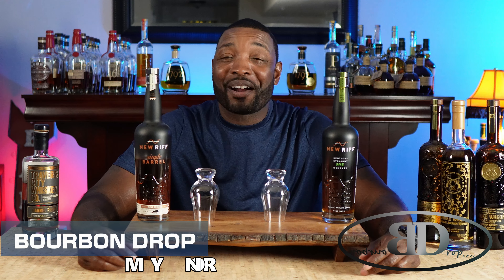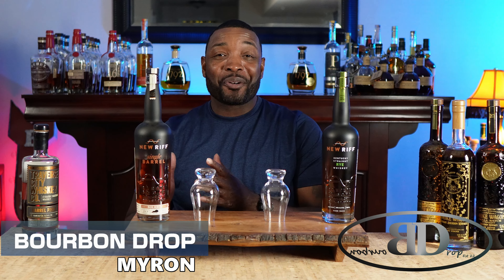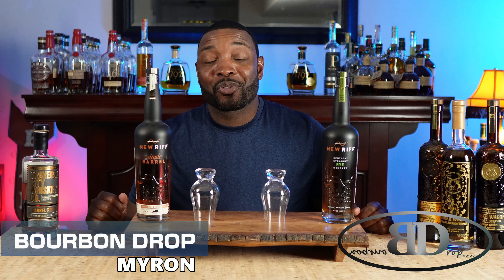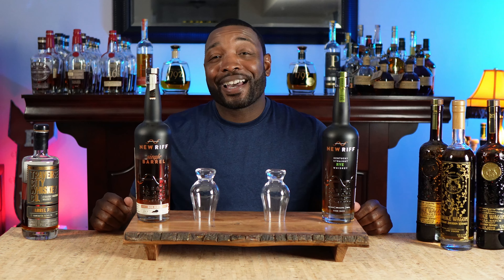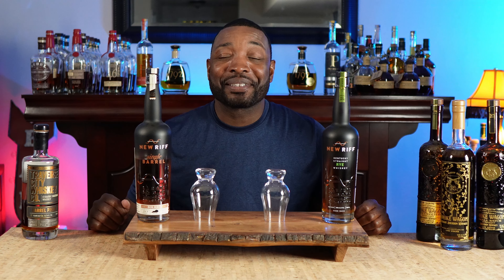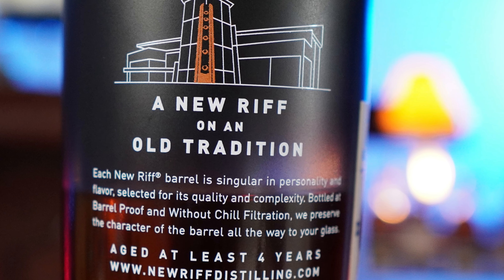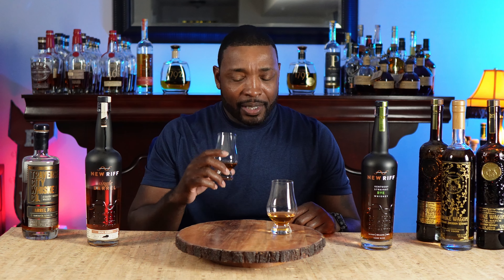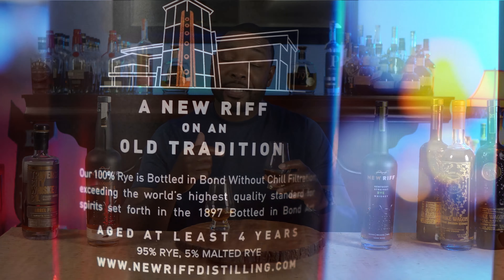NEW RIFF SINGLE BARREL & BiB RYE FULL REVIEW Episode 0034